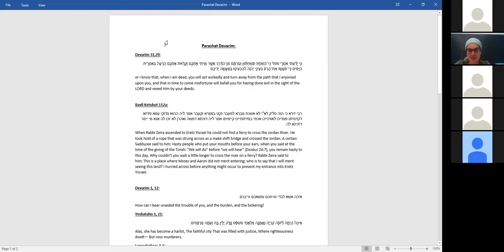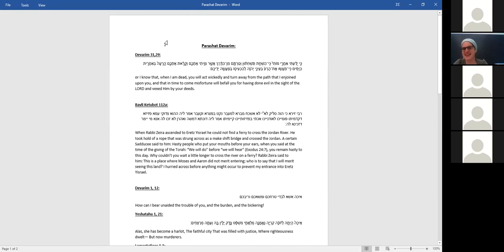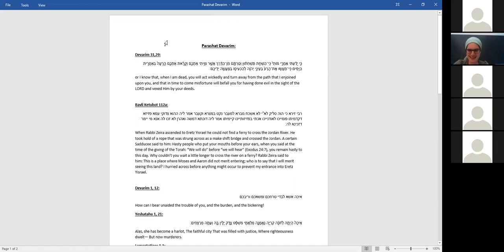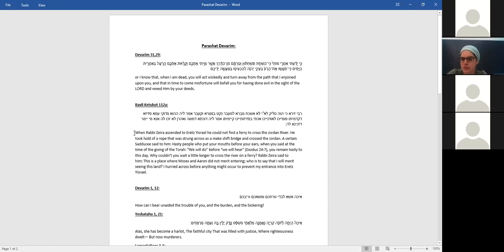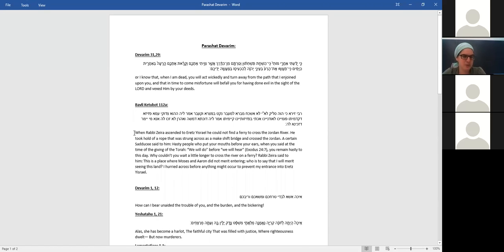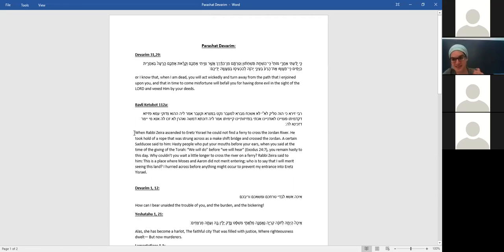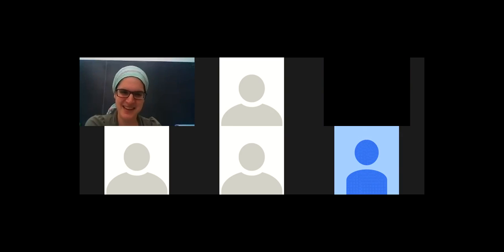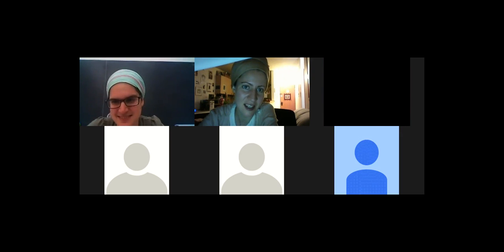DE LILMOD Morasha Girls Parsha learning mit Rotem Noy am 25 Juli 2017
- online video conference, Judaism and Jewish Culture in Russian, German, Hebrew, English.